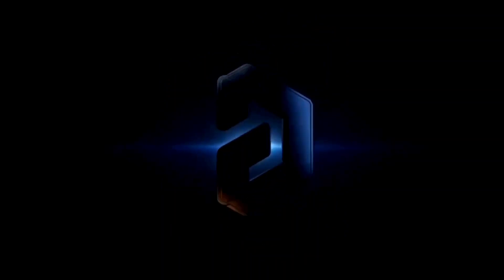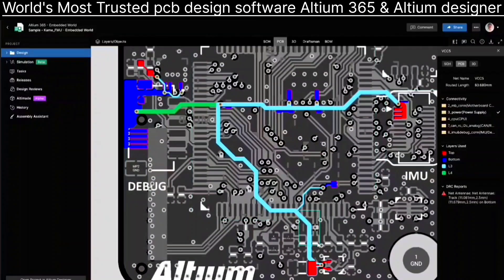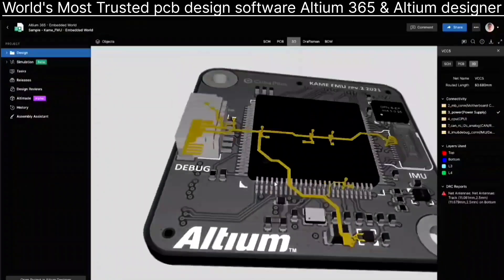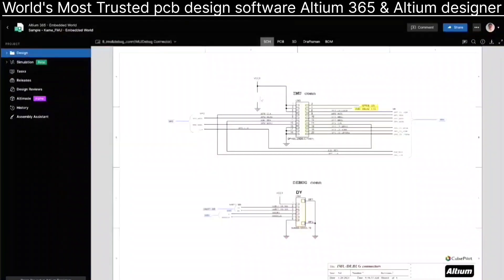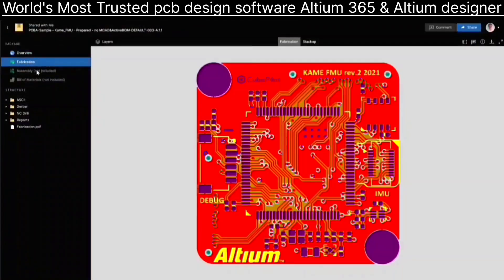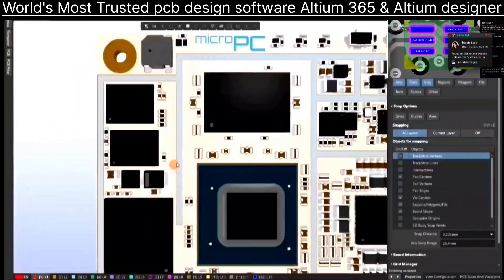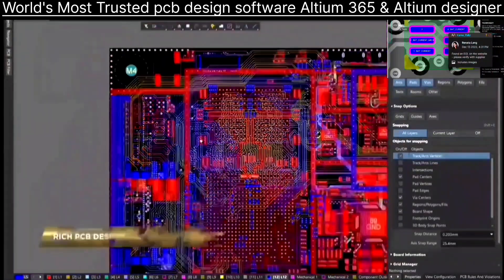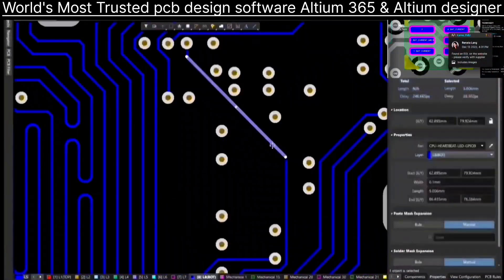How to make a LED bulb 30 Watt 💡|| एलईडी बल्ब बनाना सीखे 30 वाट का || Led Bulb Making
Try the world's Most Trusted pcb Design
software Altium 365 & Altium designer

Altium Designer with Altium 365 Purchase Link✅👇
 influencer-specific Altium URL -
Follow me on:-आप मुझसे बात करने के लिए फेसबुक और इंस्टाग्राम पर मैसेज से बात कर सकते है
Hansraj Bairwa. *Electrical engineer*
From Delhi (INDIA)

important BEST VIDEO'S